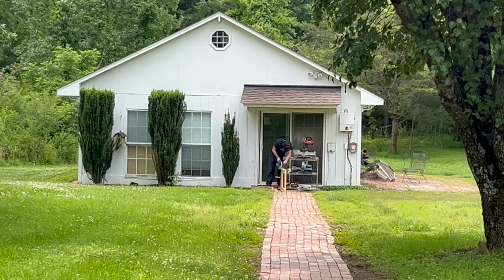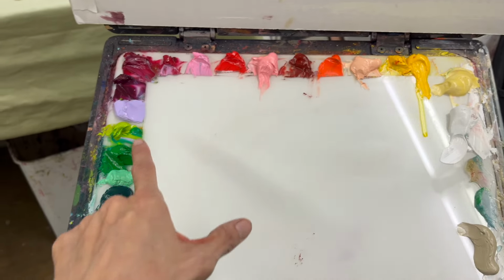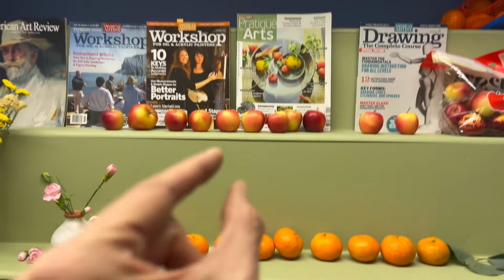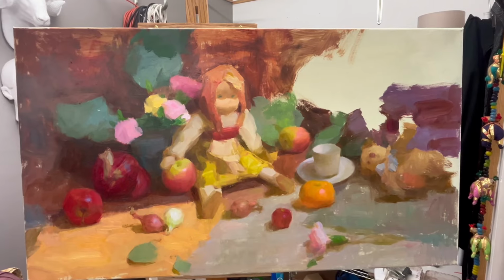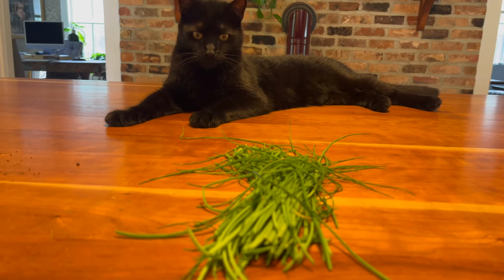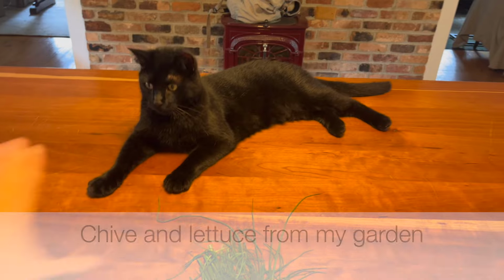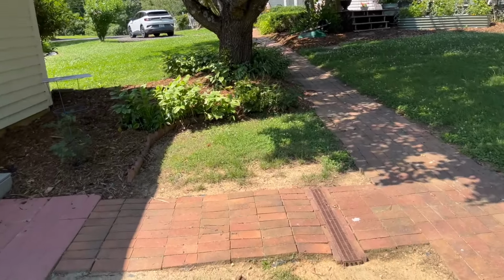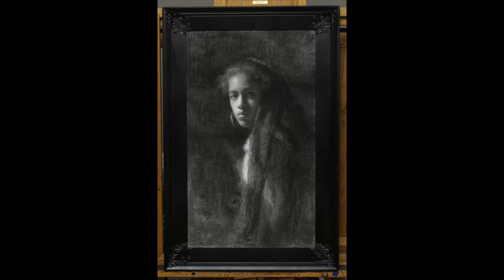Still Life Workshop and How to be a better Teacher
I Haven't posted in a few weeks because I have been sooo busy.
Here are some clips of what happened in my 5 day Still Life Workshop I had at my studio in Winston Salem, NC.

I loved the experience and learned to so much about painting and how to explain ideas to students.

If you are interested in taking an in person workshop with us you can find future classes on my website and store below.

I also do critiques and One on One mentoring through zoom.